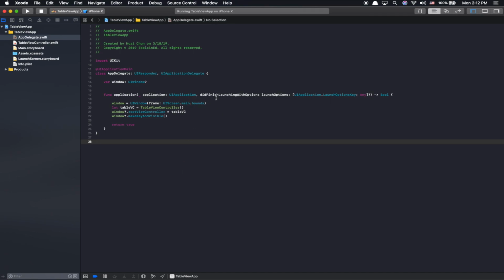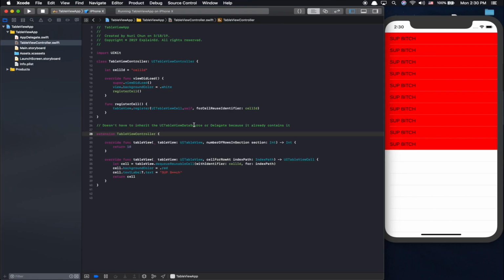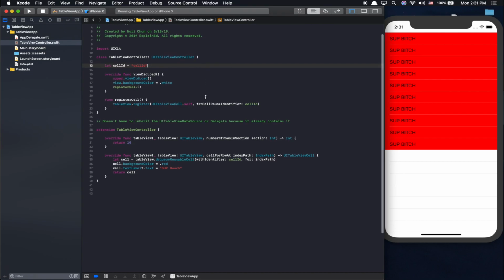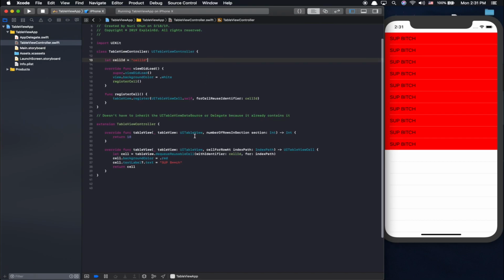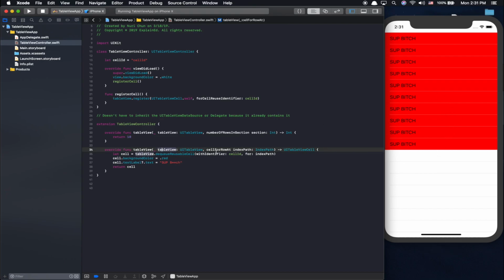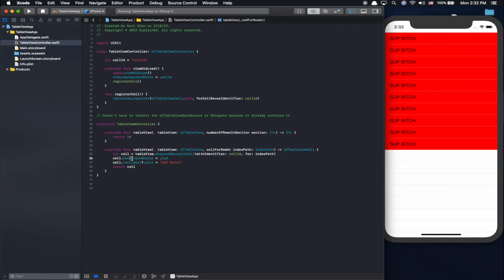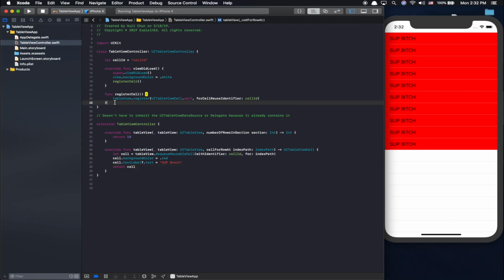Swift 4 | How to Create UITableView (Beginners)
Please give me feedback and let me know what I should do next.